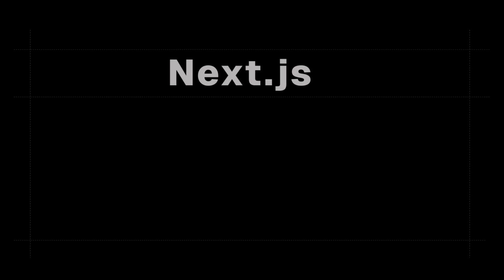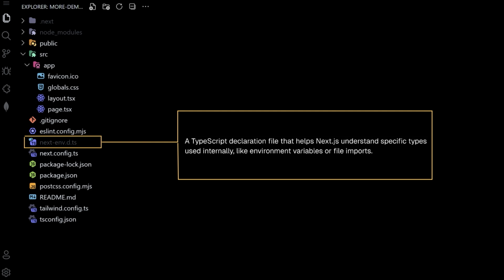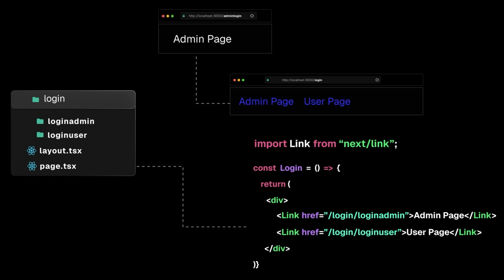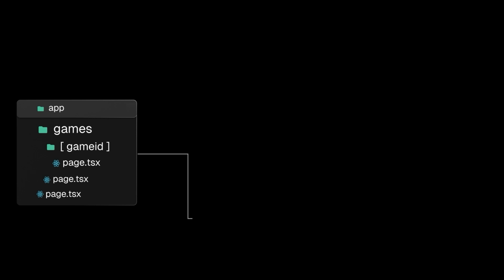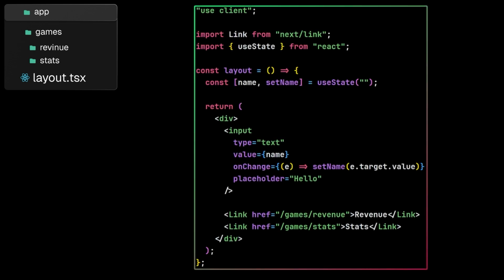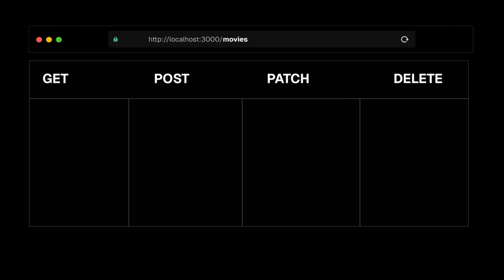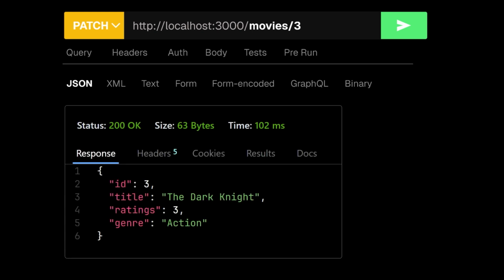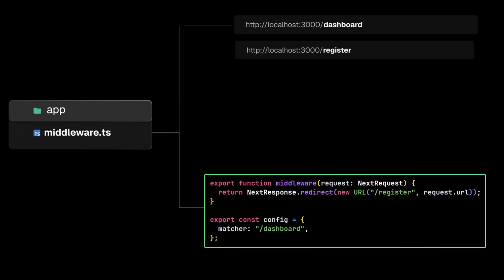Next.js Animated Series ( Part 1 )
Next.js is a popular open-source web development framework built on top of React, designed to make building modern web applications more efficient. It provides several powerful features out-of-the-box to handle common challenges developers face when building complex web applications.

All credit for the animations goes to @elena_35